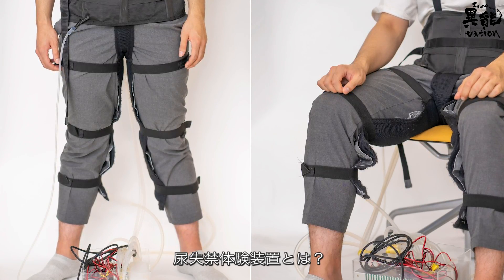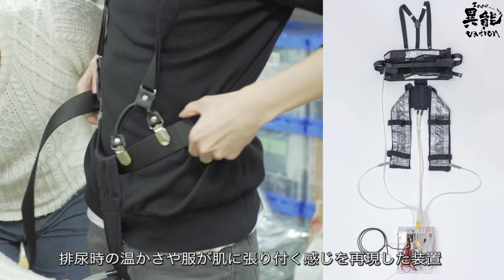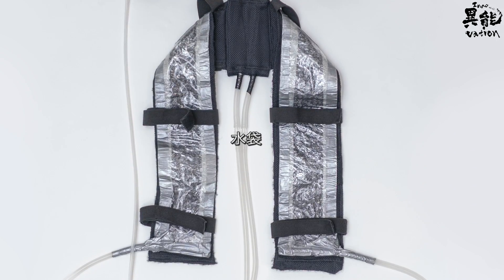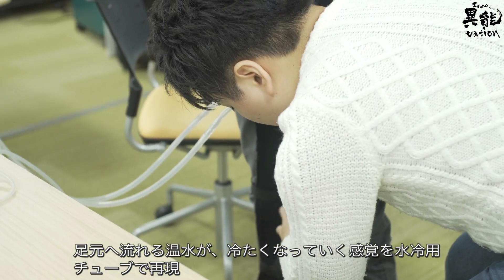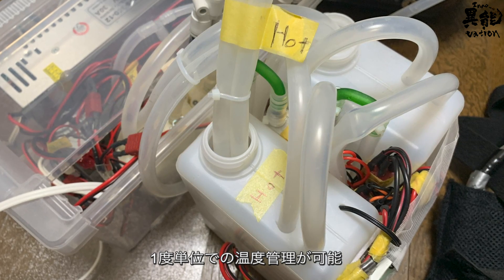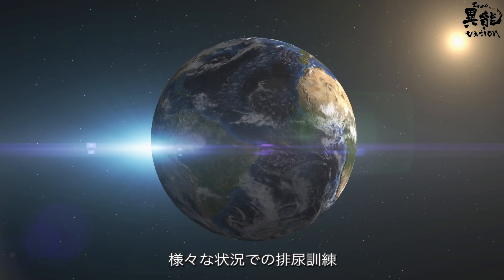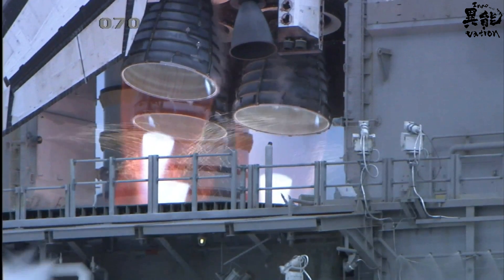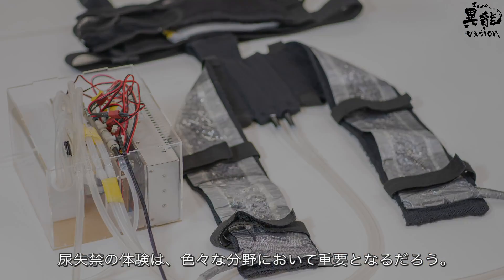尿失禁感覚再現装置：Urinary Incontinence: Using Tech to Simulate the Experience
Kameoka Takayuki is a breakthrough researcher from Japan. After six years of tireless research, he has developed the Incontinence Experience Device, aiming to further understanding of the condition affecting millions of people around the world.

Kameoka is one of the many InnoUvators who have graduated from the INNO-vation Program, an initiative to find and bolster the most unusual and eccentric innovations from across the globe.

亀岡氏は、日本の画期的な研究者です。6年間のたゆまぬ研究を経て、世界中の何百万人もの人々に影響を与えている排泄障害の理解を深めることを目的に、失禁体験装置を開発しました。

亀岡氏は、世界中から最も奇抜なイノベーションを発掘し、異能の種を発掘するための活動である「異能vationプログラム」を卒業した数多くのイノベーターの一人です。

2018年度破壊的な挑戦最終選考通過者、亀岡氏の取り組みを紹介します。